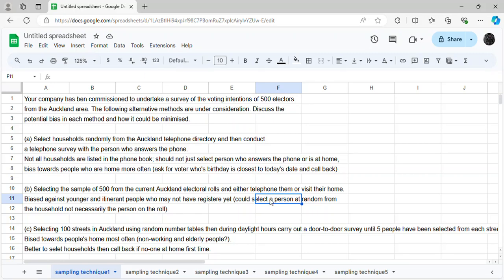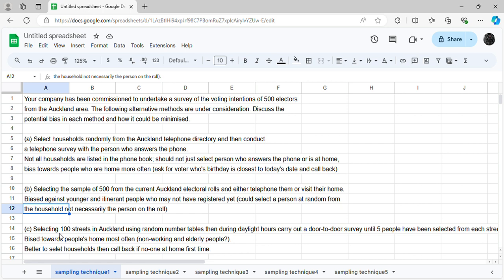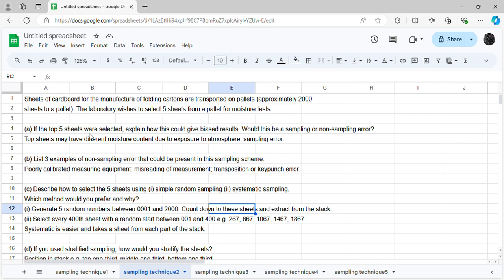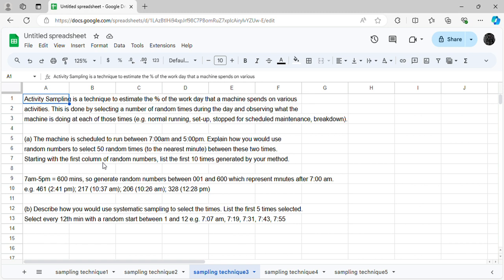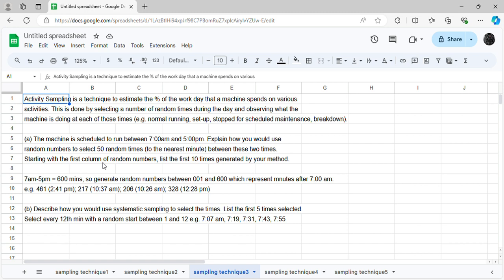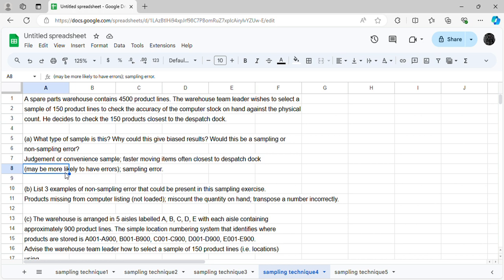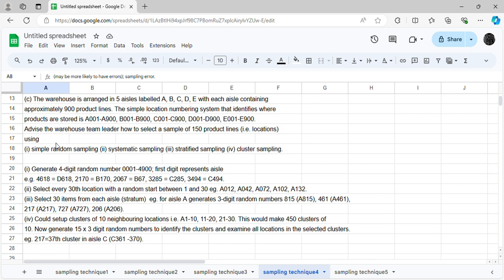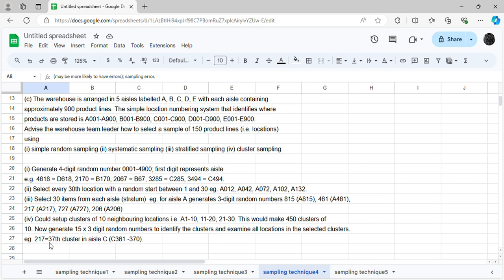simple random sampling, systematic sampling, stratified sampling, cluster sampling